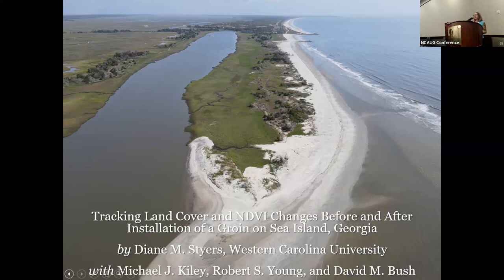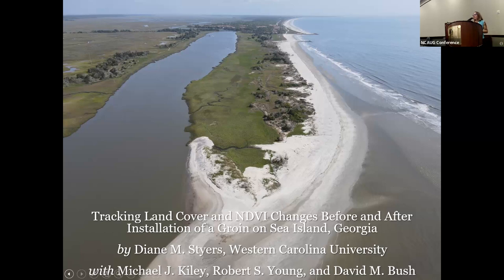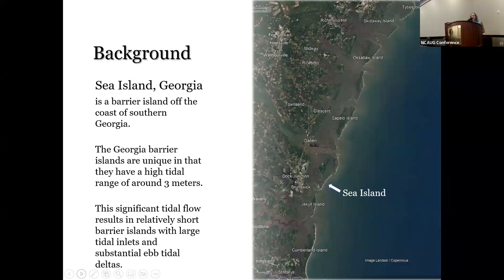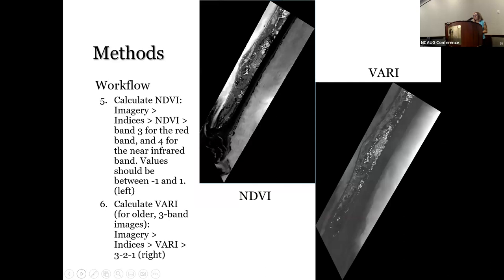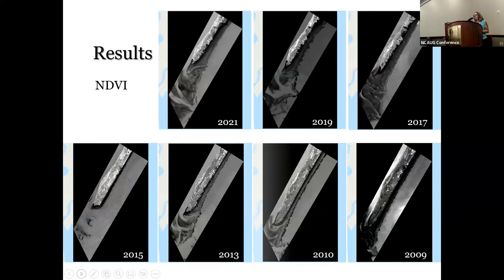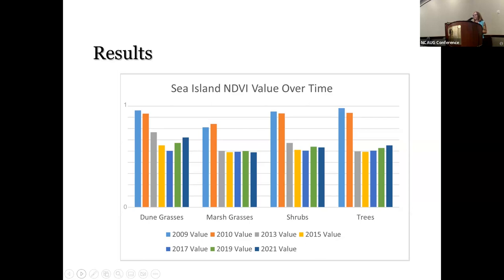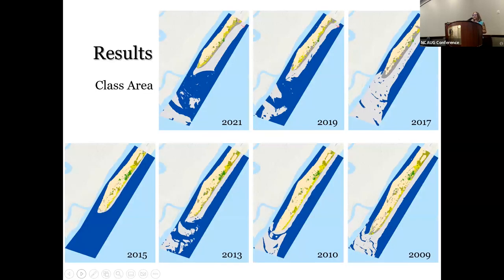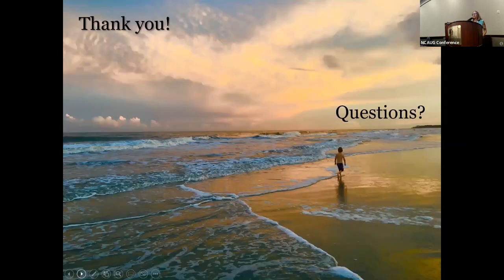Tracking land cover and NDVI changes before and after installation of a Groin on Sea Island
Diane Styers, Associate Professore of Remote Sensing, Western Carolina Univerisity.